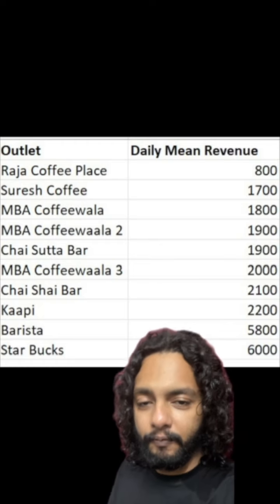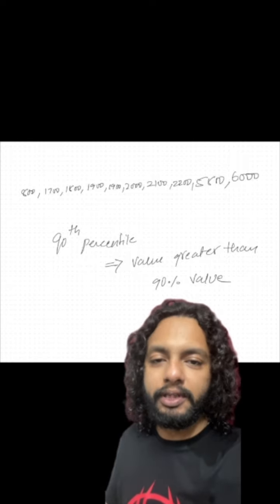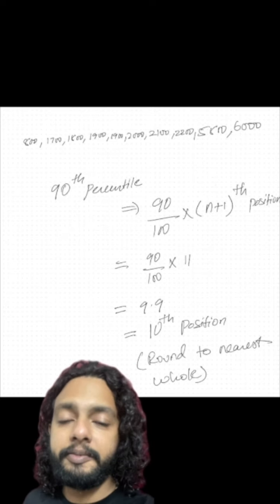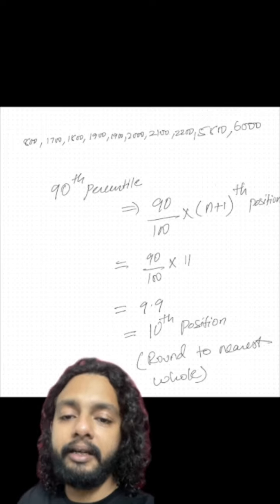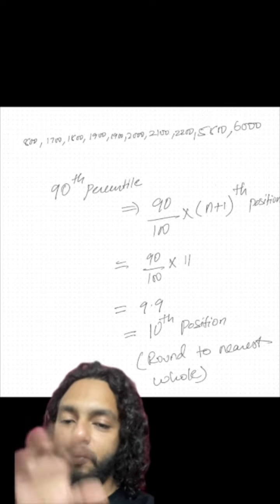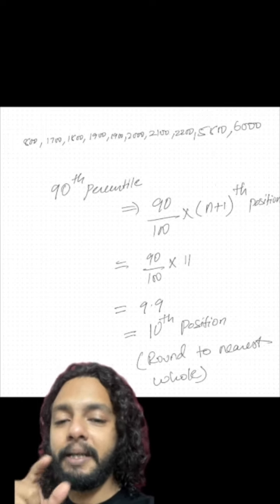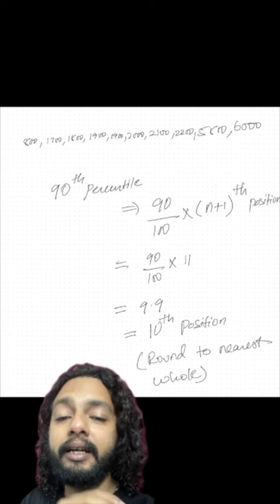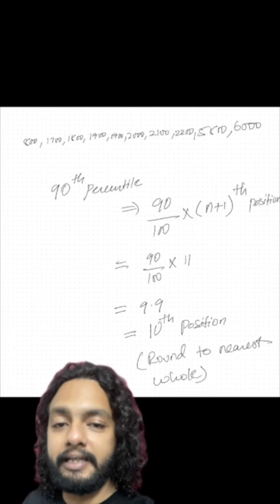Day 4 (1/2) - 30 Days of Statistical Modelling. Percentiles.